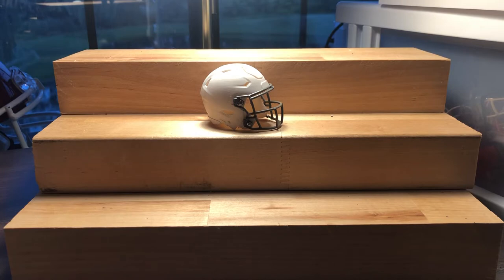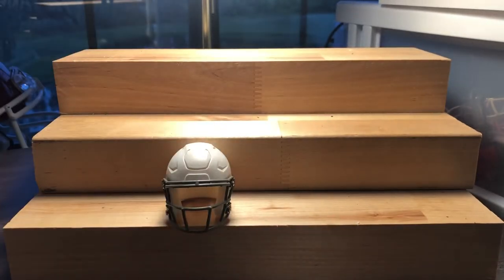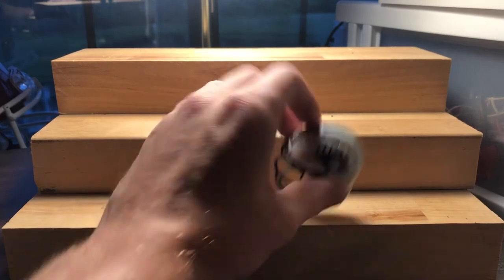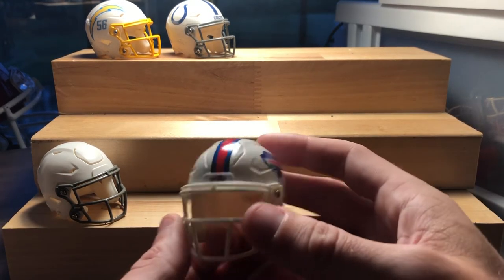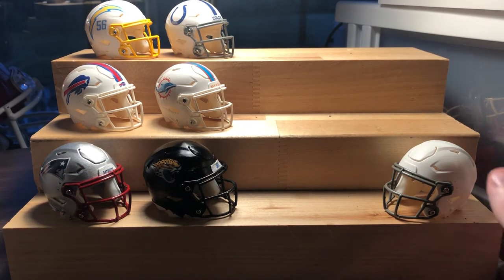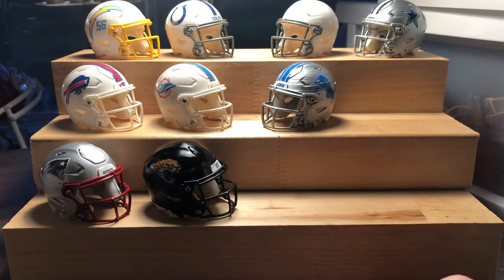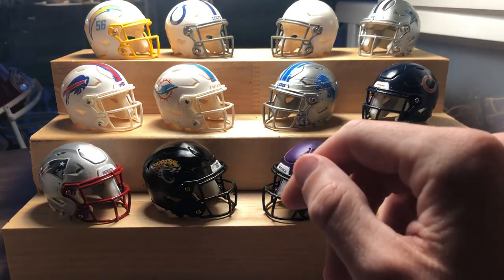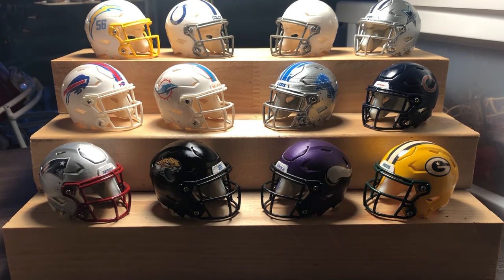3D Printed NFL Pocket Pro Collection: Part 1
I’ve been busy printing, painting, and devaluing 11 of the NFL’s 32 helmets on my 3D printer with the goal to have all 32 done by kickoff.

These are just a few I wanted to show in my growing, hand-made collection.